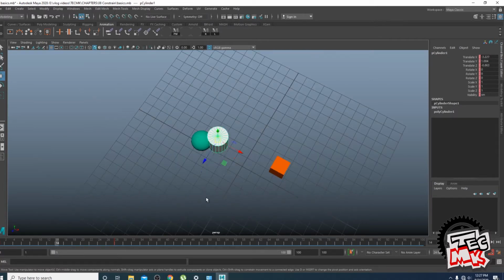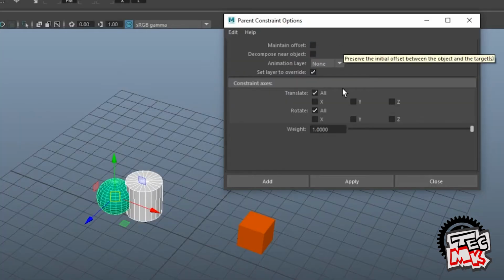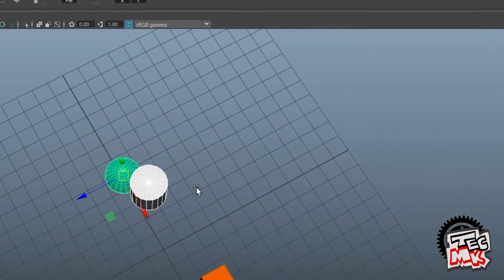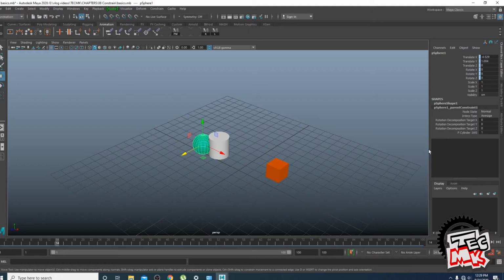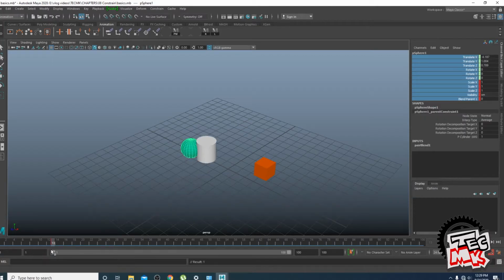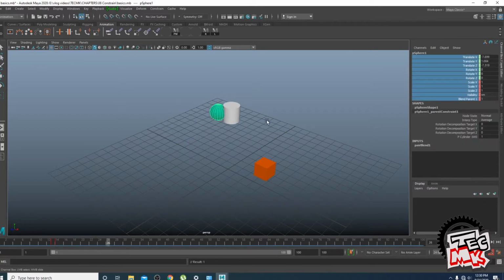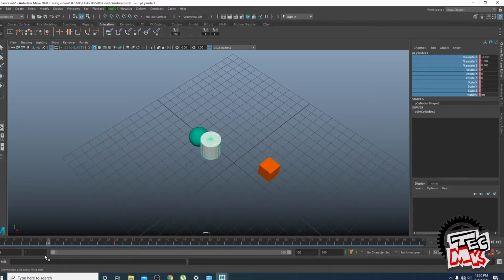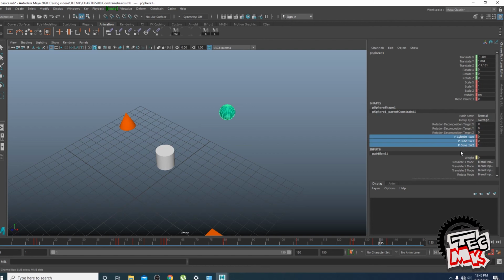how to do CONSTRAIN in details Maya by TECMK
this exercise deals with a bit of more in-depth of CONSTRAIN .this is particular issue that has always been a pain for the newcomers.
we'd prefer to key each and every frame rather than apply constrain ,coz it was a bit tricky to control/adjust.Hence, i have tried to explain things in my own way... a bit differently.

One most important tip about the constrain is " get the entire body animaiton done and then implement the constrain".